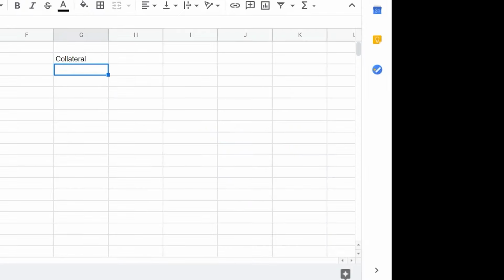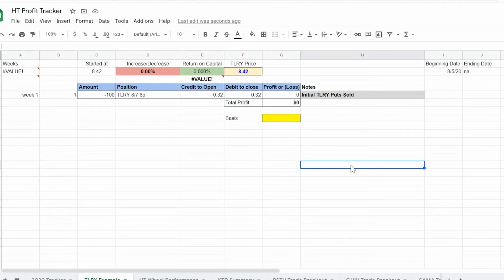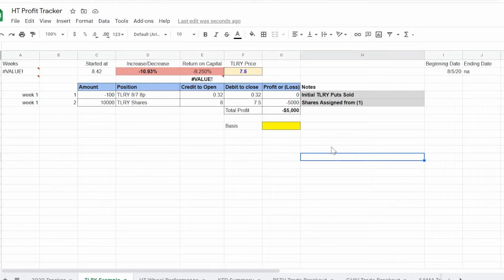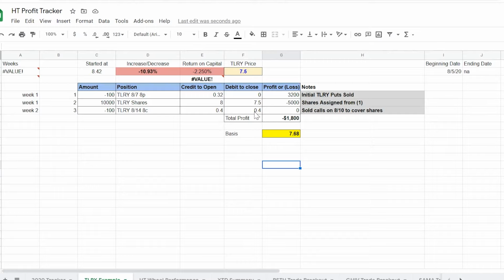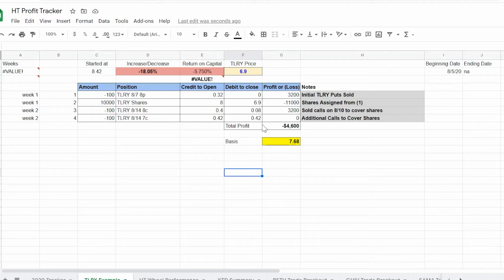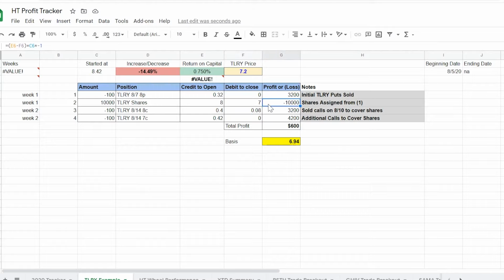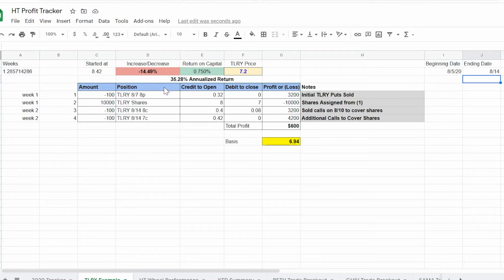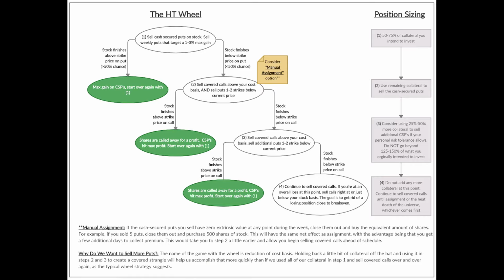The HT Option Wheel: Part One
In part one of this video series, we dive into the strategy we call the "HT Wheel", with a basic overview of the process